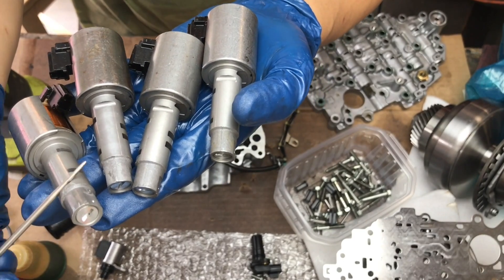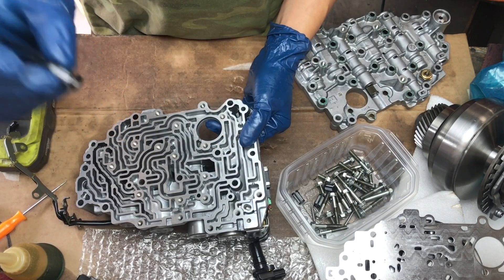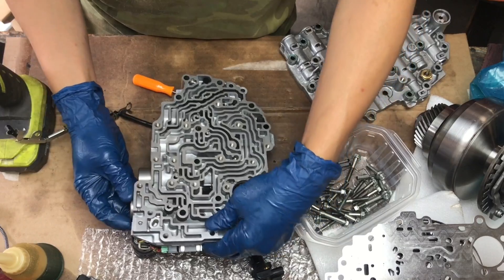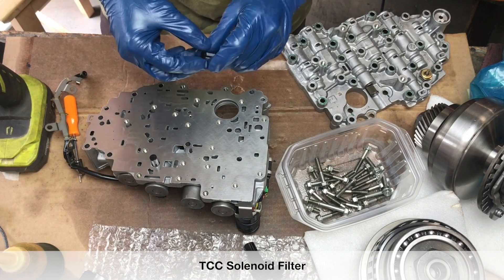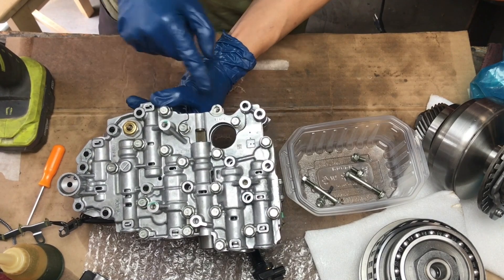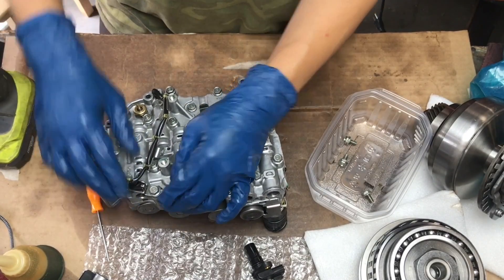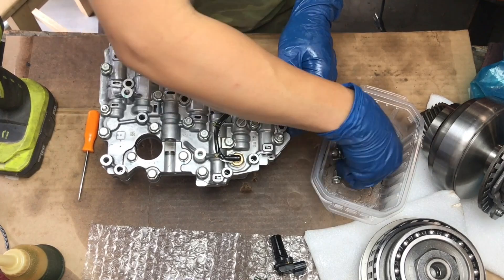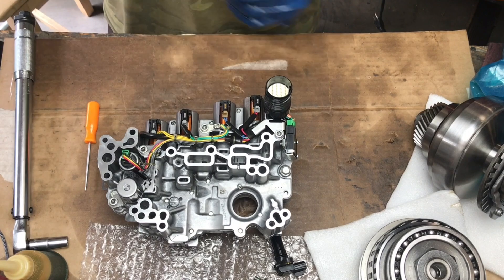Nissan Versa SV 1.6L 2012 - Part 1/4 - CVT Valve Body Reassembly REF011A / JF015E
Part 1 of 4 - REF011A / JF015E CVT Rebuild

Vehicle: Nissan Versa SV 1.6L 2012
Transmission: CVT REF011A / JF015E

So you've taken apart the valve body, or you haven't yet, but wanted to see how it looks like to put it back together? Thanks for asking. Here's just that.

Video Markers:
00:12 Begin wiring harness
00:52 Solenoids
02:45 Solenoid Filters (3 QTY)
03:20 Check Ball Valves
03:39 Solenoid Lock Guide Pins
05:59 TCC Solenoid Filters (2 QTY)
06:14 Replace bottom valve body cover
08:30 Wiring Harness continued.
09:50 TCC Solenoid
10:53 Transmission Filter Screw
11:26 Torque Specs for bottom valve body cover

Notes:
Be very careful to not lose the retaining pins, and also the 2 check ball valves, please watch the video to see where they are located.

Parts needed:
1. 5 new solenoids - B, G, A, F, and TCC Solenoids
2. 5 solenoid filters (included with REF011A transmission master rebuild kit)
These parts can be purchased through eBay